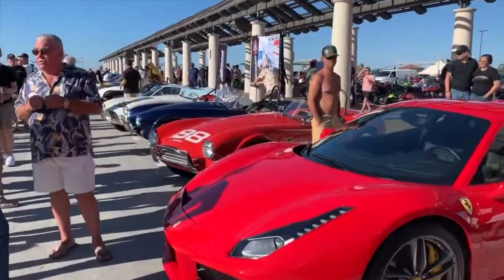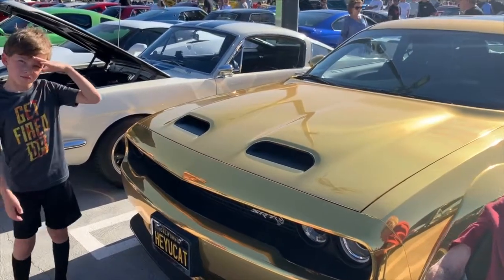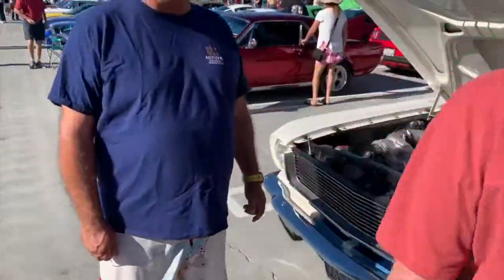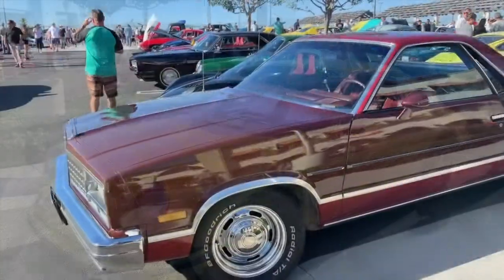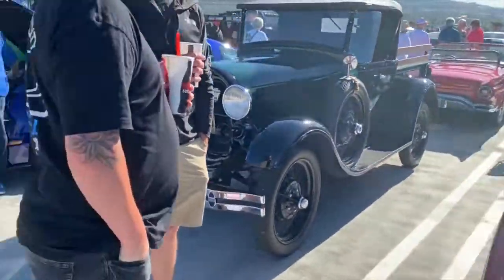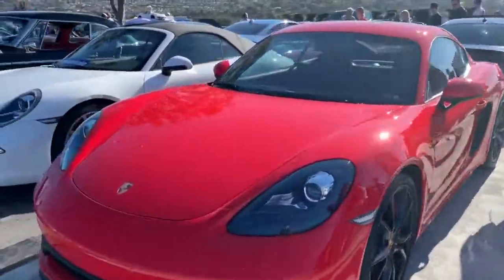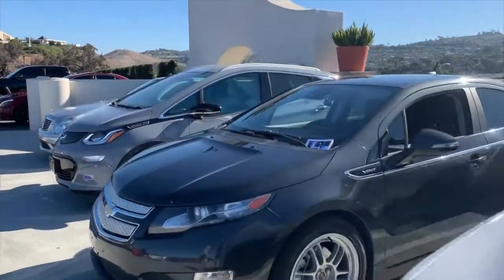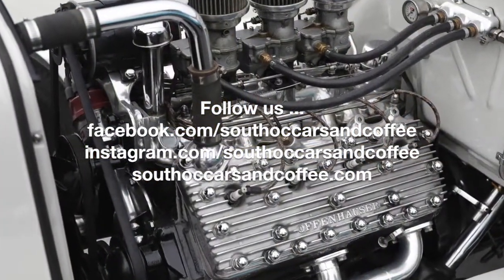South OC Cars And Coffee 10 26 19